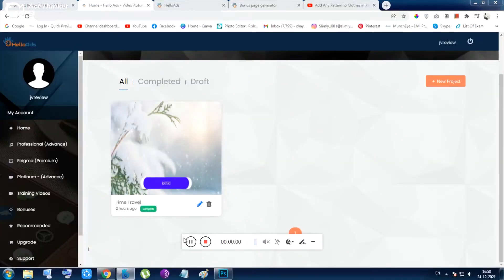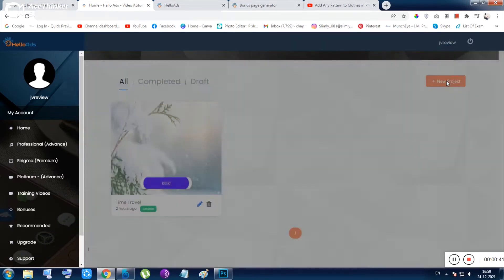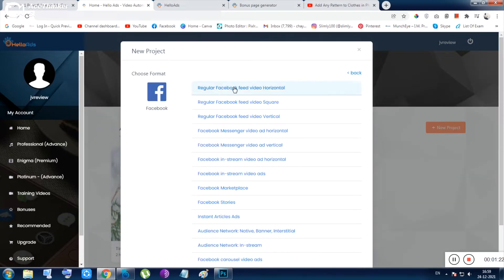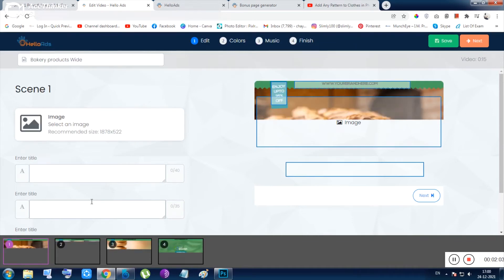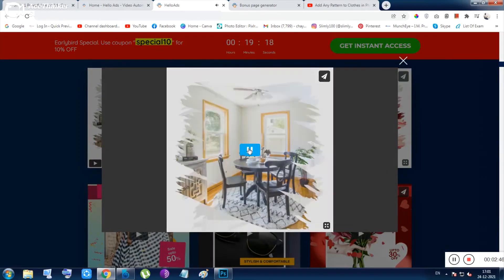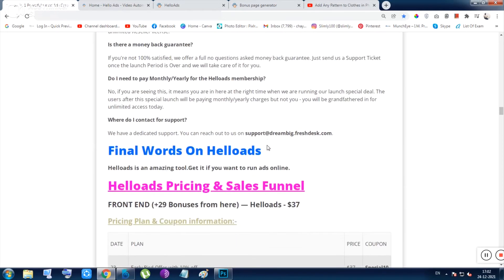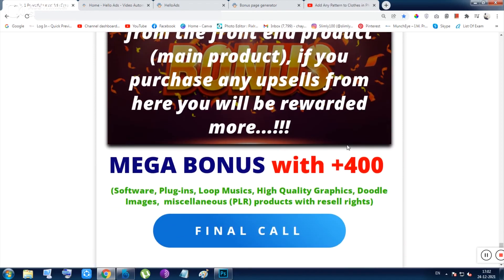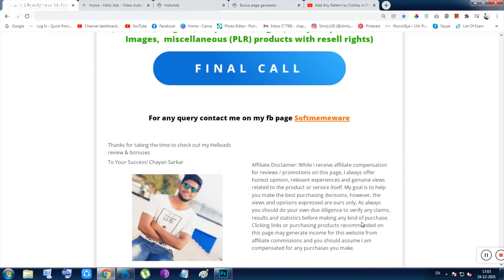37-in-1 Powerful Video Ads Creation & Training Suite | Helloads Review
What Is Helloads All About?
Helloads is a advertisement creation platform. Helloads is created with PROVEN TO CONVERT Video Ads Templates for 37 Different Ads Placements comprising ALL Major Social Media Platforms like Facebook, Instagram, Twitter, Snapchat, YouTube, LinkedIn & Pinterest.

- softmemeware / quickpreview.IN

helloads
helloads review
helloads demo
helloads app
helloads bonus
helload
helloads for ad creation
advertisement app
ad creation app
helloads ad creation app